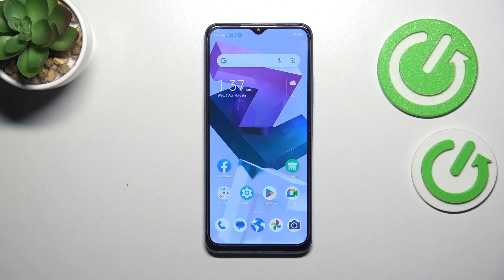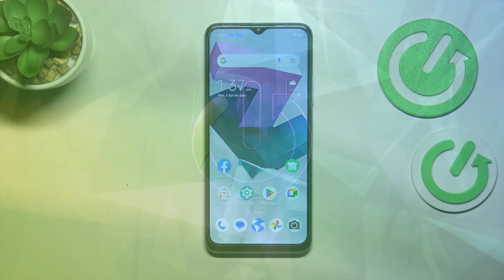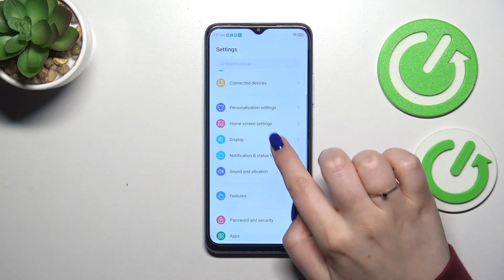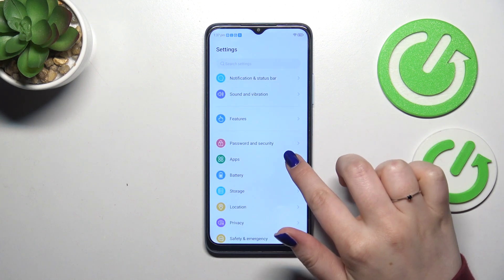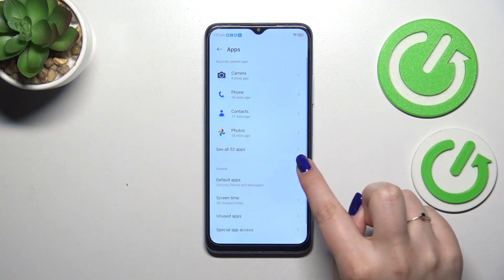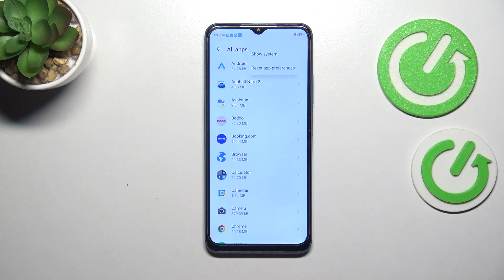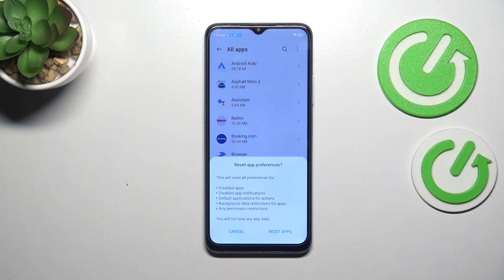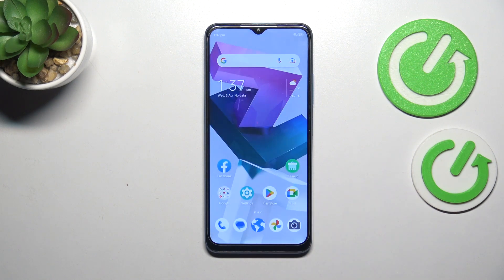How to Reset App Preferences on ZTE Blade A54?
Optimize your ZTE Blade A54's performance by resetting app preferences with ease. Follow these straightforward steps to restore default settings, ensuring smoother app functionality and improved device performance.

How do you access the "App Preferences" menu on the ZTE Blade A54 to initiate the reset process?
What options are available within the "App Preferences" menu, and how do you navigate to the reset option?
How do you confirm your decision to reset app preferences, and what prompts or notifications may appear during the process?
How do you verify that the app preferences have been successfully reset on the ZTE Blade A54, and what changes may be observed in app behavior afterward?